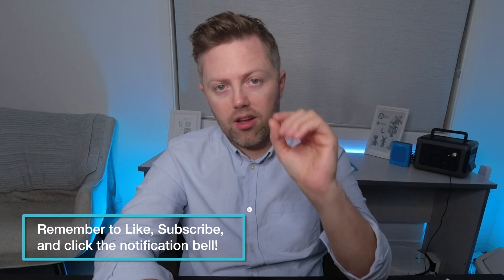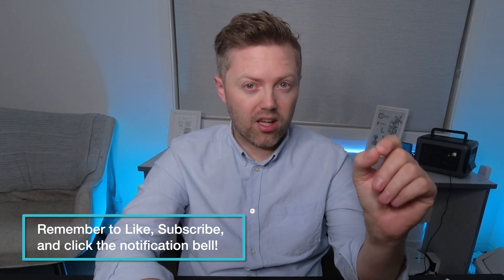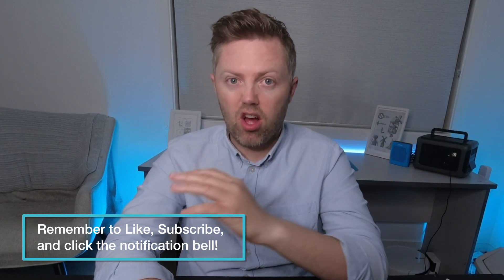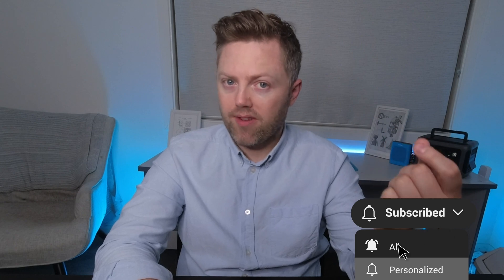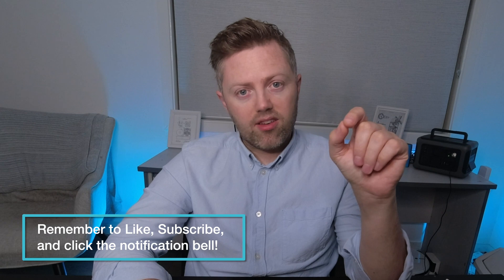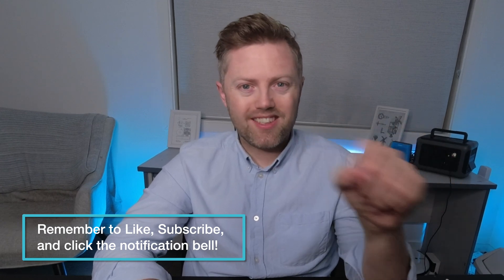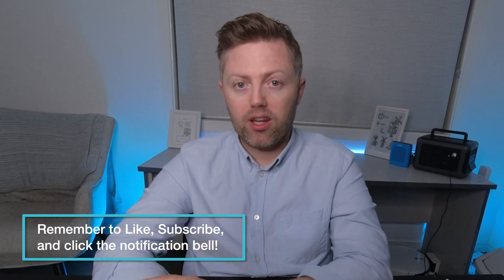Battery PASSPORTS starting 2024. What is it, and why… BYD Seagull Update.